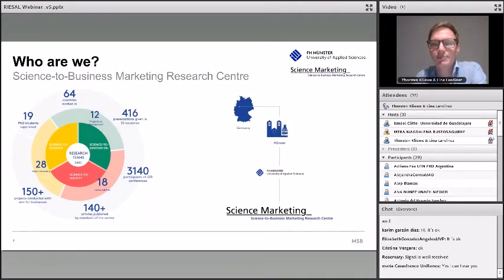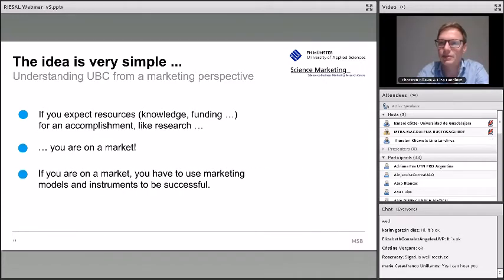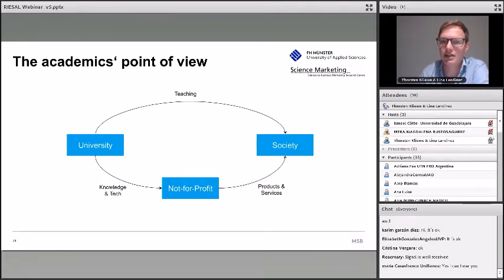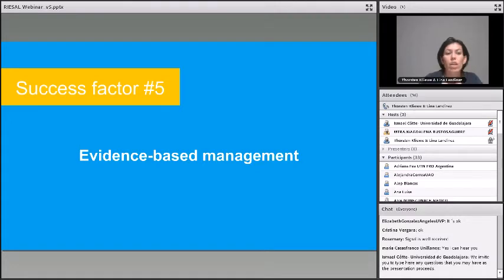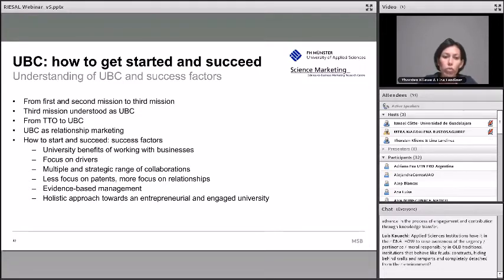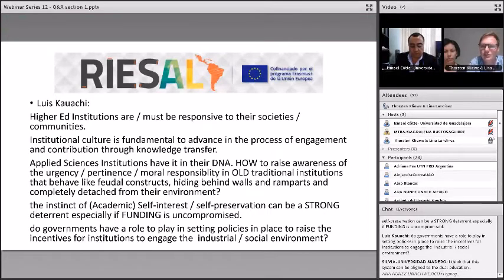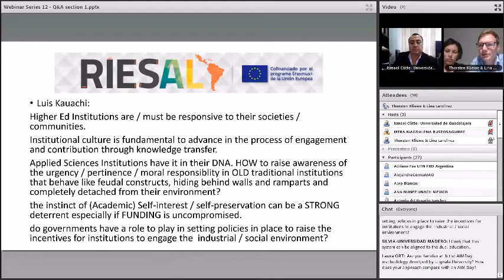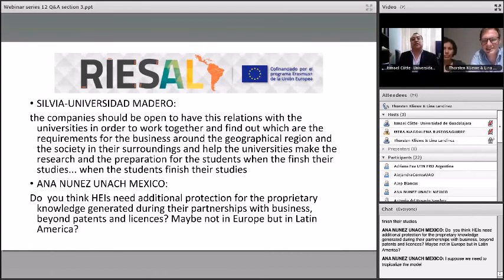webinar 12 University Business Cooperation How to Start and Succeed